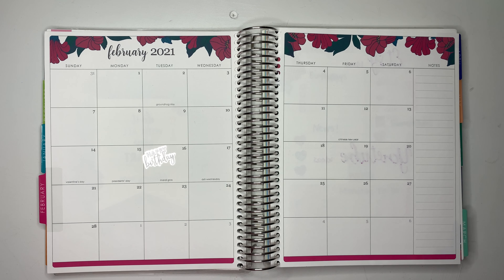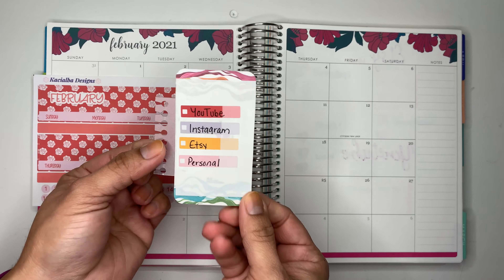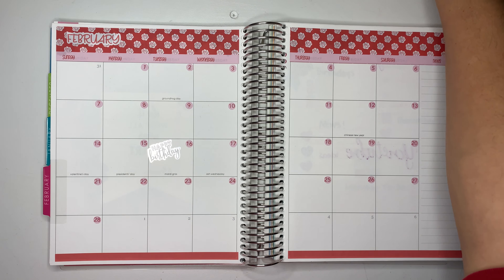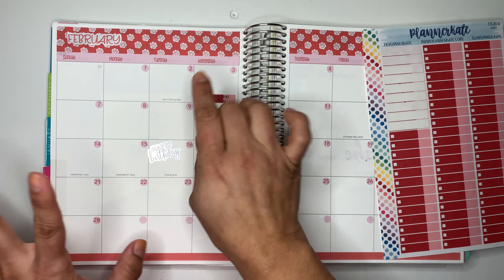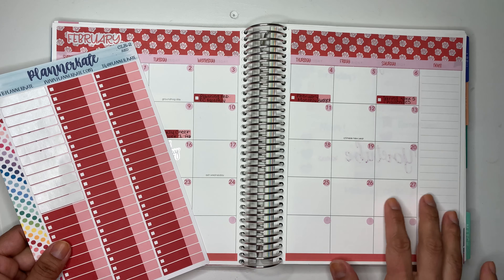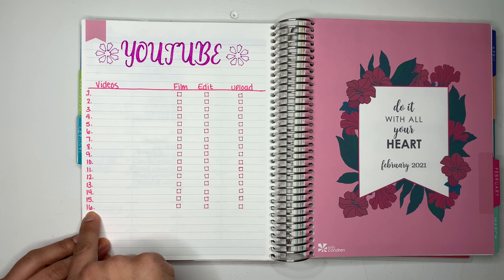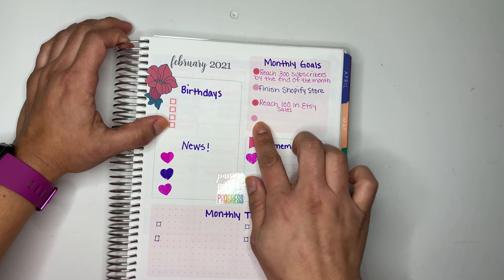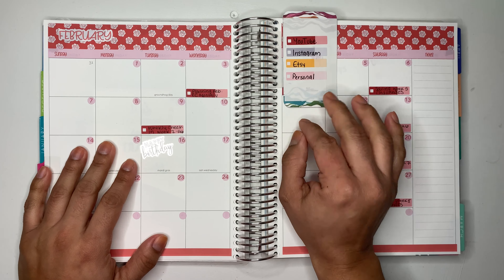Plan w/me: February setup// dashboard and note pages walkthrough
In today’s video I will be sharing how I am using my Erin Condren Lifeplanner for my YouTube channel, Etsy, Instagram and personal planning.

▶️ Sign up for Mercari and get $10 off your first purchase.